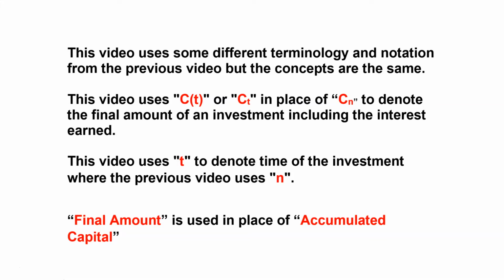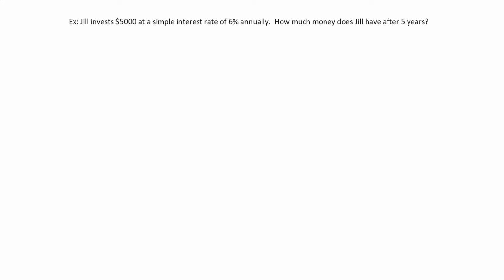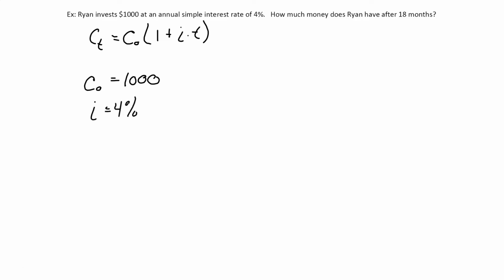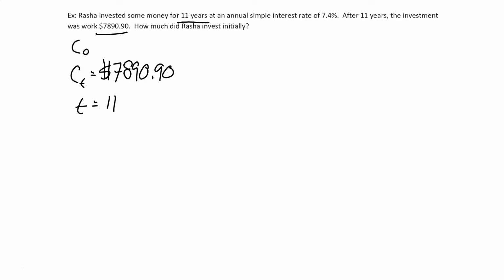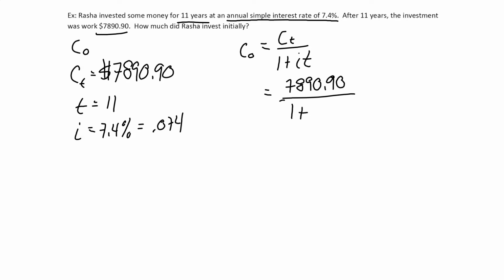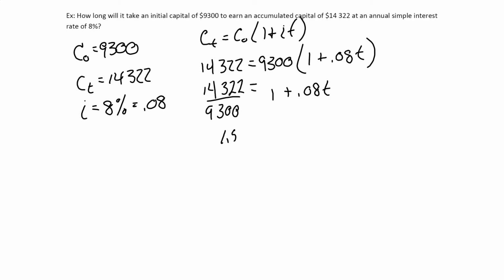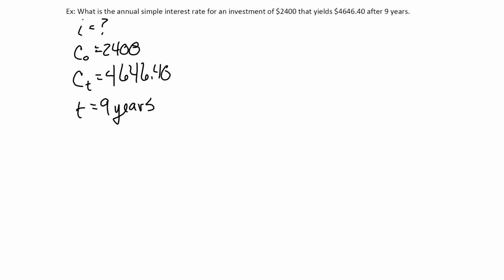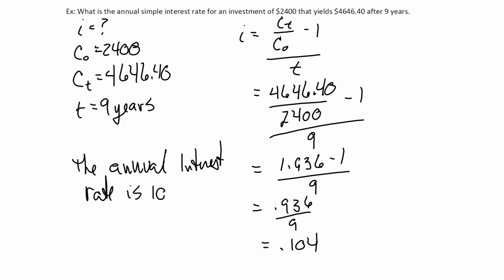Lesson 4.4 Simple Interest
Video to accompany the workbook by C. James